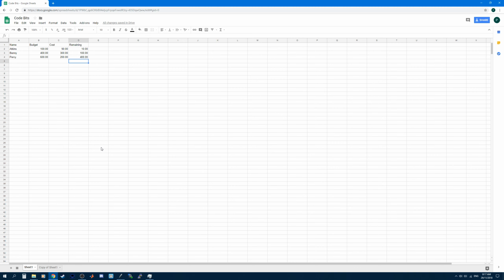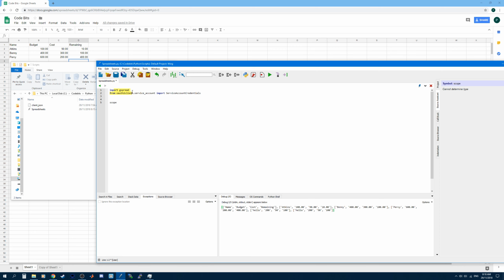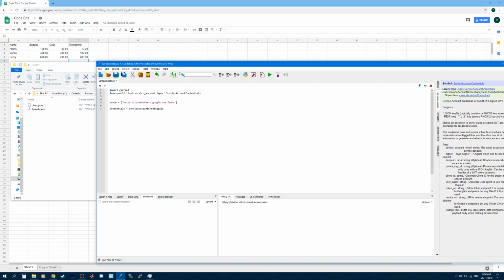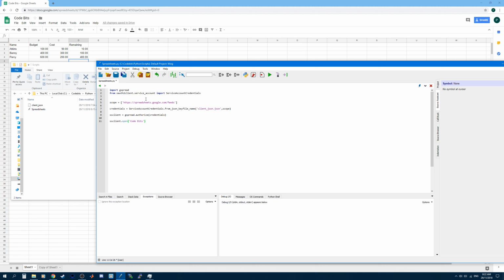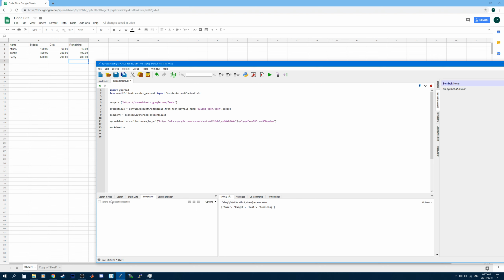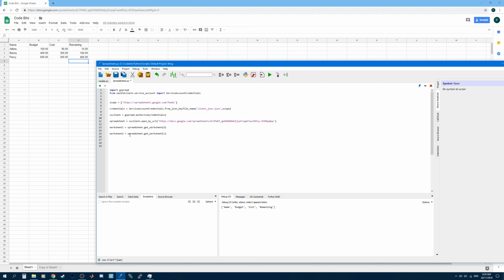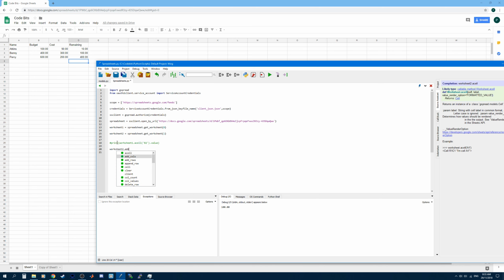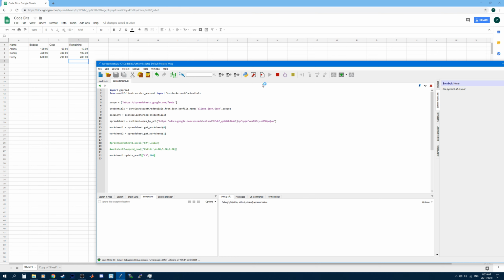Python with Google Spreadsheets API Tutorial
Installing OAuth2 & gspread:

pip install oauth2client
pip install gspread